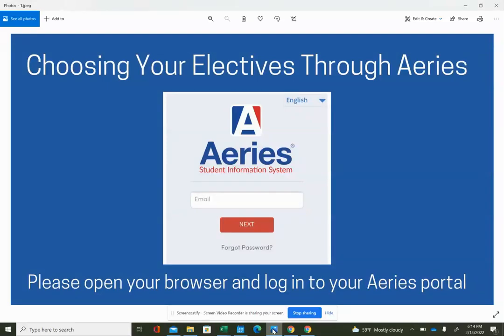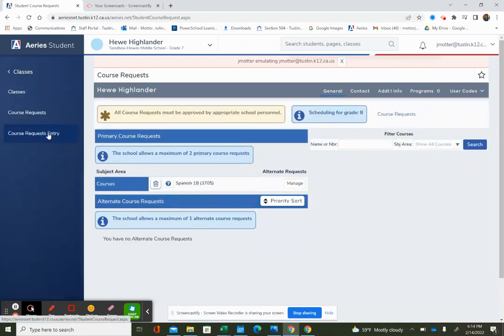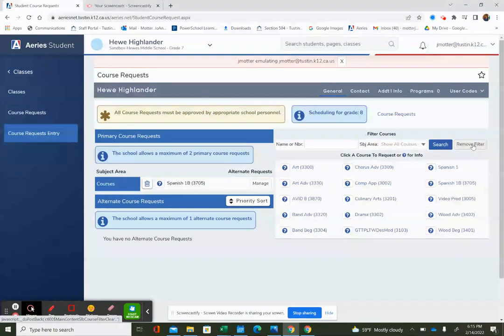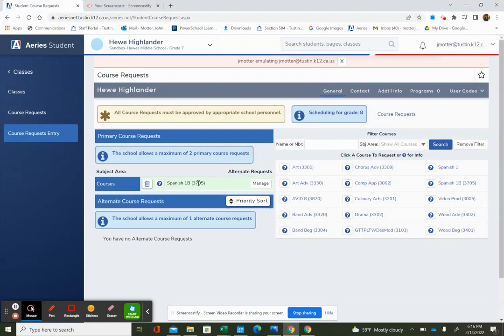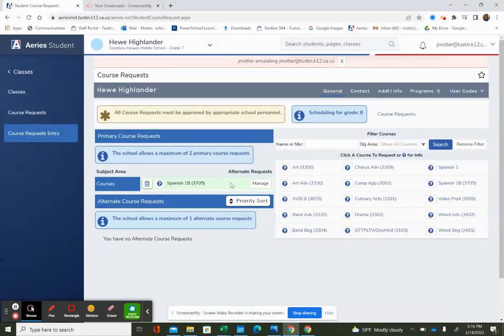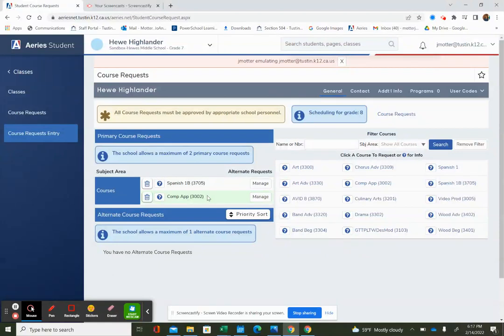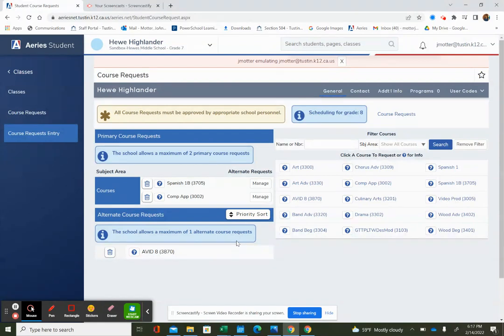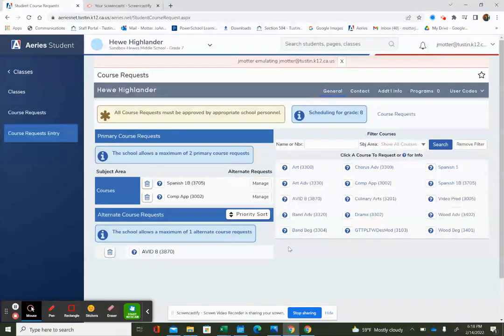How to Choose 8th Grade Electives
A how-to video guiding students through the elective selection process in Aeries.